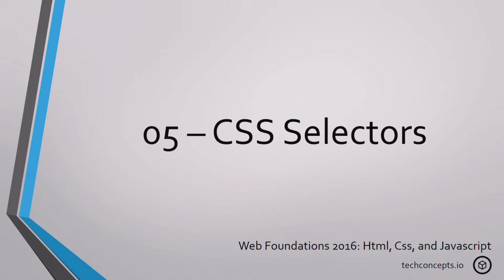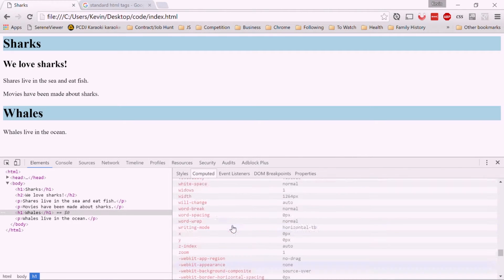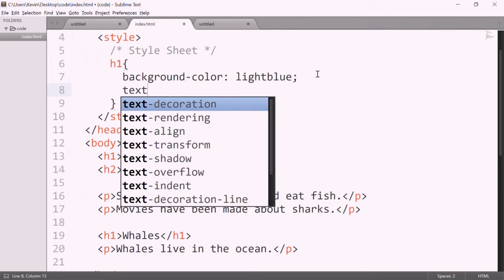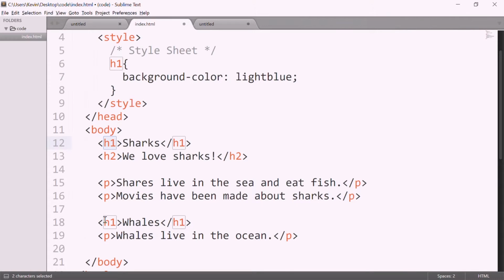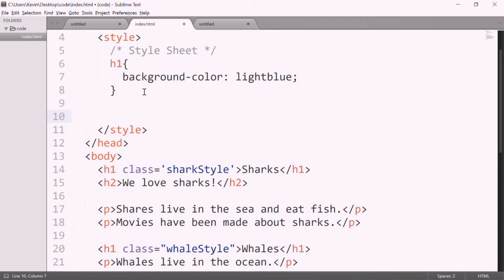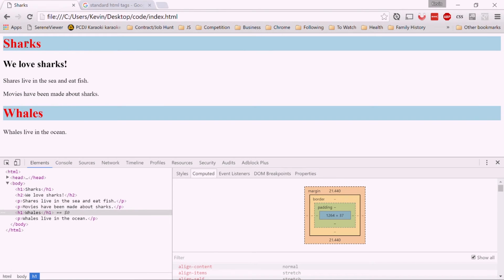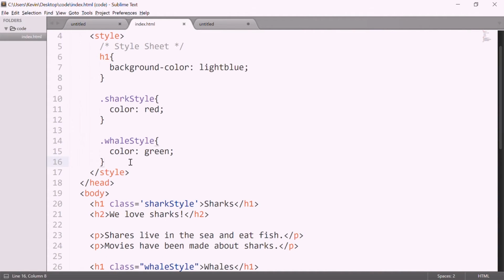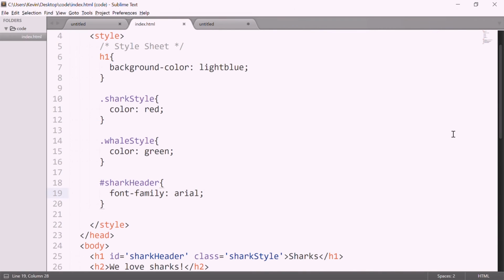Learn Html and CSS: Part 5 of 8